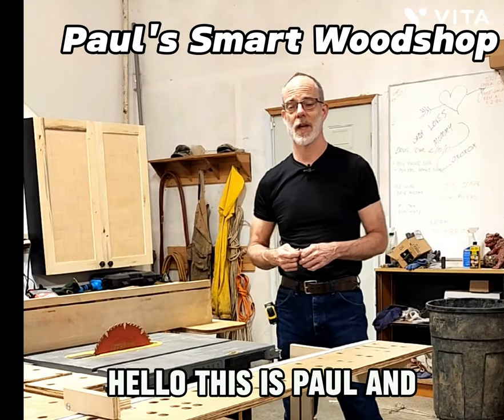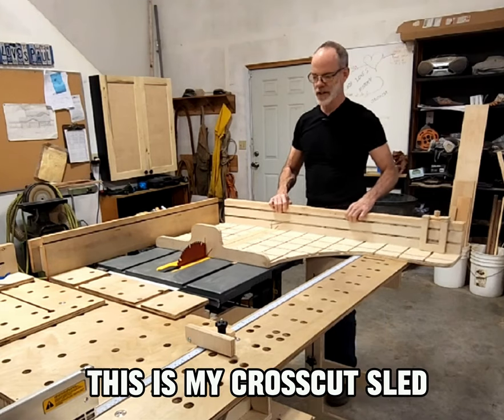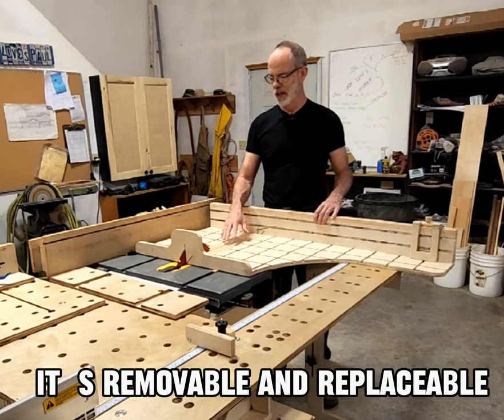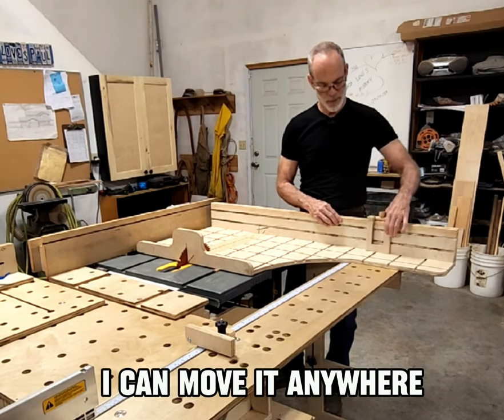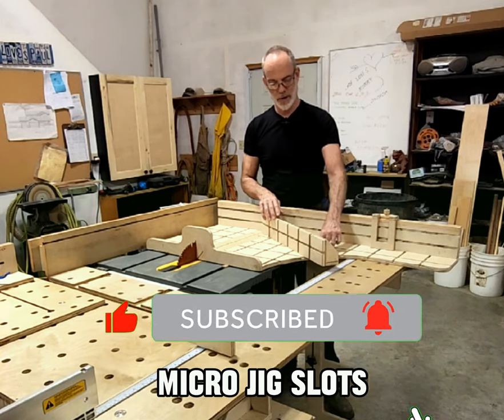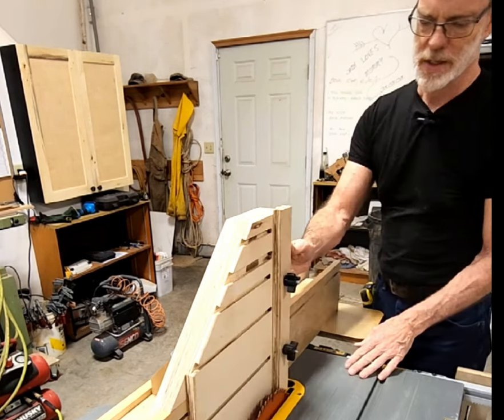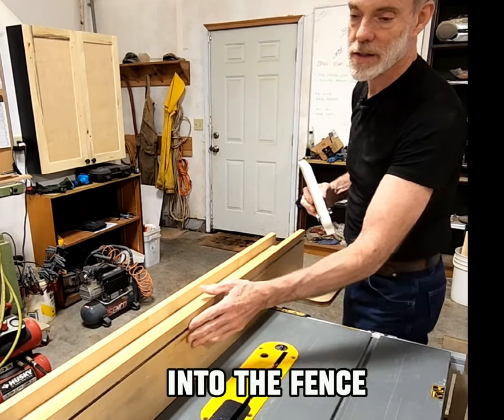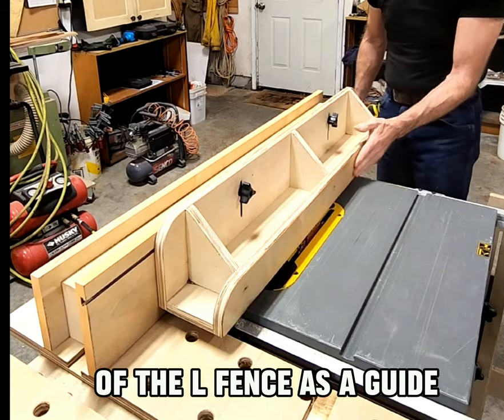Woodworking Wonders: Unveiling Paul's Genius Smart Tool Collection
From enhanced versatility to unmatched completeness, each design reflects Paul's dedication to crafting a woodworking space that goes beyond the ordinary. Dive into the world of Paul's creations and discover how he's taken the Paulk Smart Woodshop to new heights, making it an essential hub for any woodworking enthusiast.